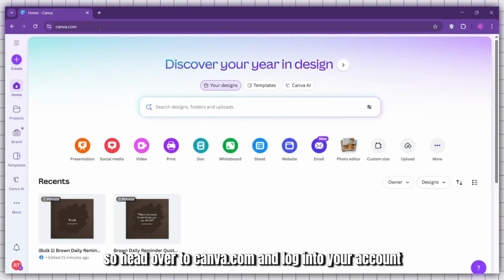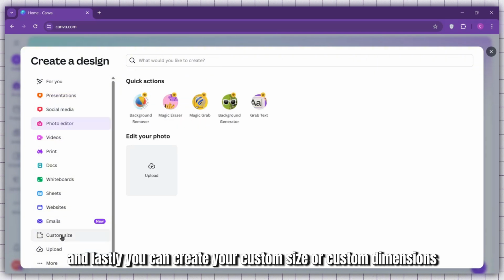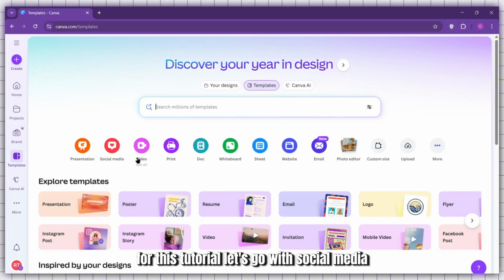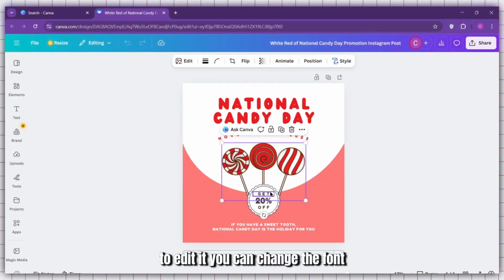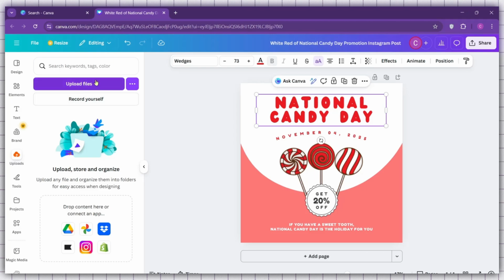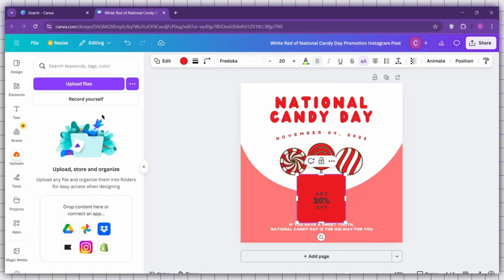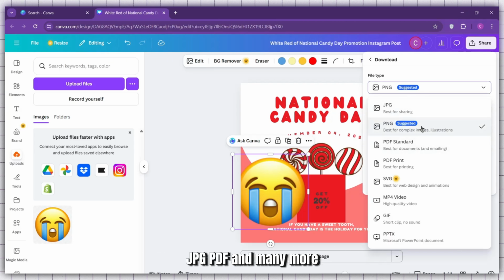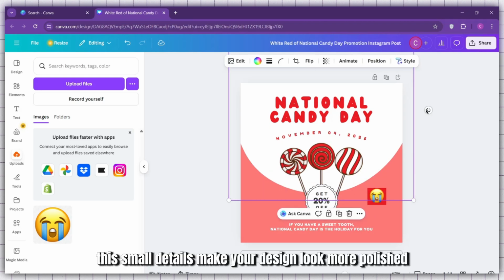How to use Canva step by step (2026 Guide)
Learn the basics of Canva and how to use it with our step-by-step guide. Canva is a popular graphic design platform used to create a variety of visual content, from social media graphics and presentations to posters and more. In this video, we'll take you through the process of getting started with Canva, understanding its interface, and using its tools to create stunning designs. Whether you're a beginner or looking to improve your design skills, this tutorial is perfect for you. Discover how to navigate Canva's dashboard, choose templates, customize designs, and export your work. By the end of this video, you'll be equipped with the knowledge to create professional-looking designs using Canva. Watch now and start designing like a pro.